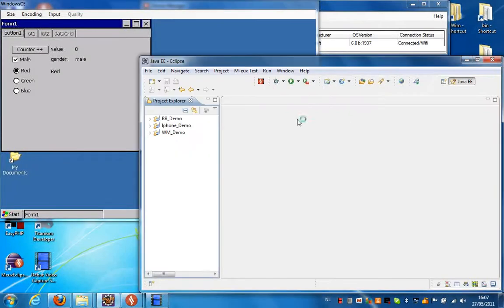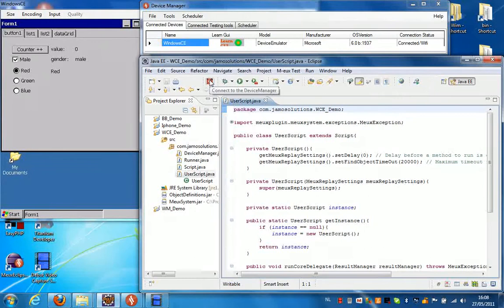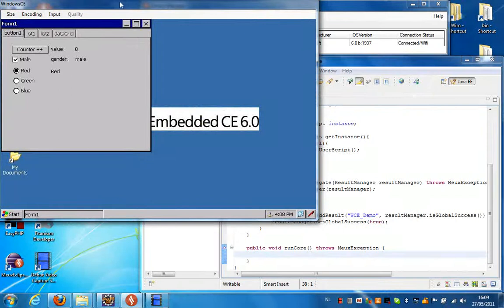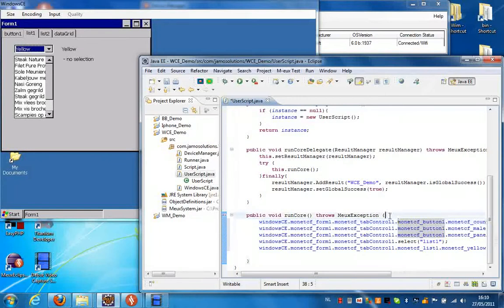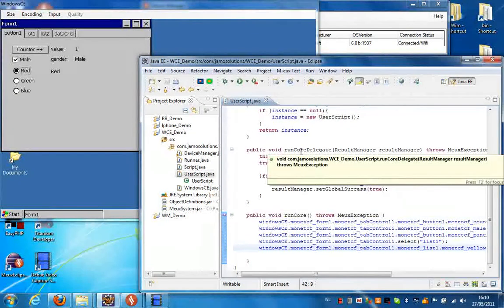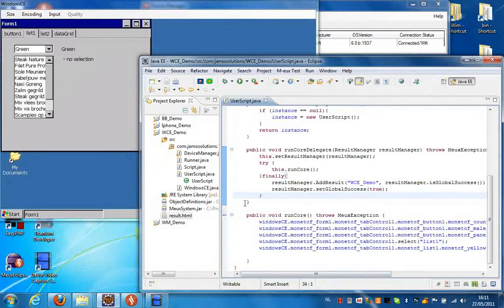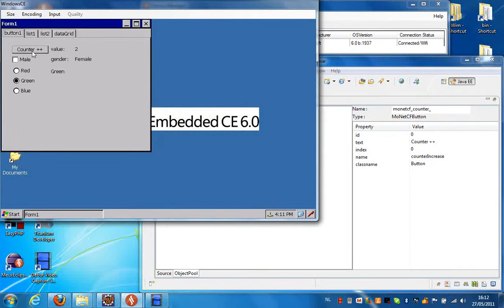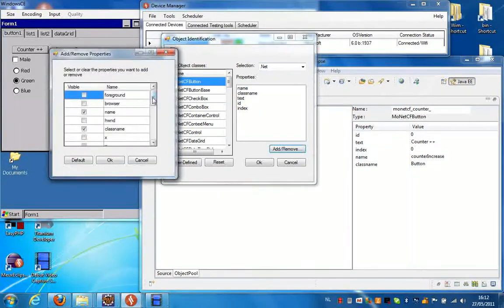Test Windows CE applications using M-eux Test and Eclipse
Jamo Solutions M-eux Test automates behavior on Windows CE using Eclipse.